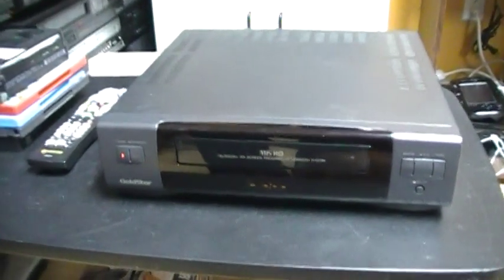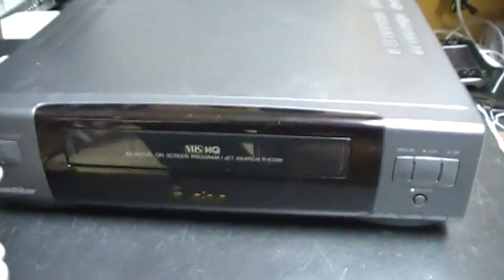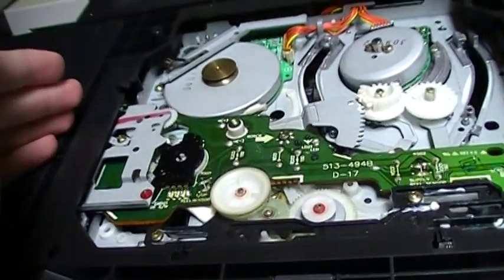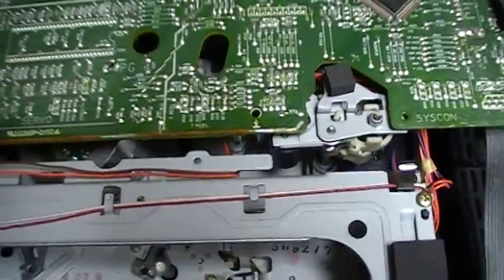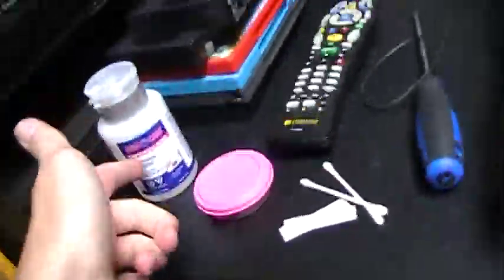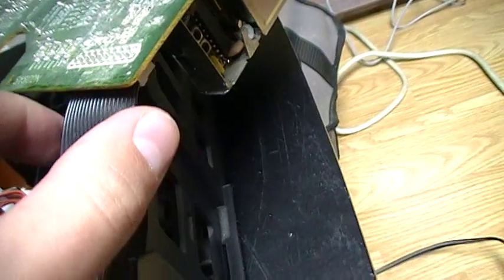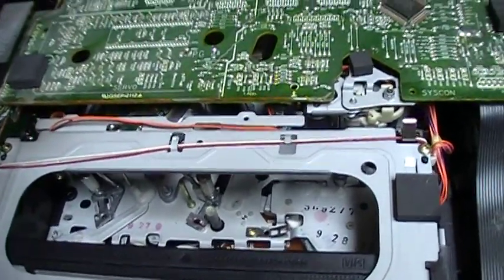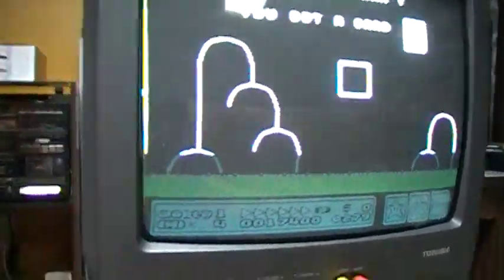My grandmother's GoldStar R-E22M VCR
My grandmother's VCR was not working correctly and was eating tapes, so I swapped it with the same exact model VCR that I bought at the thrift store. The belt was bad and I replaced it, I also cleaned the heads to remove the mechanism grease that might have been on the VCR heads.